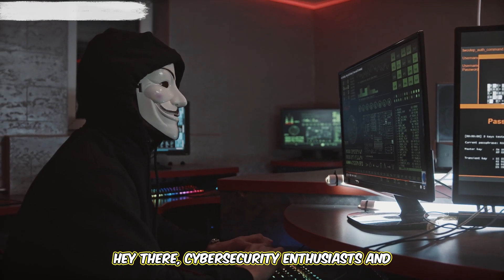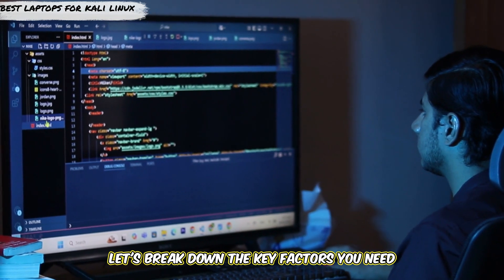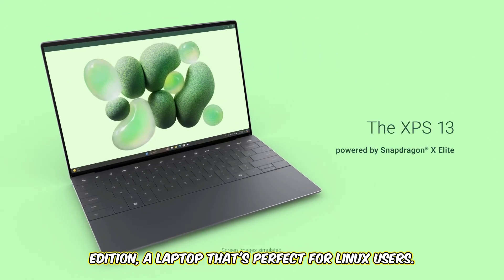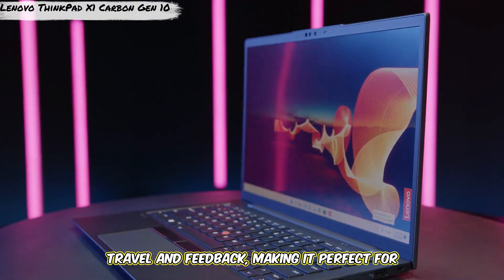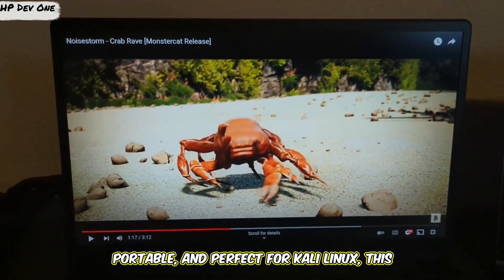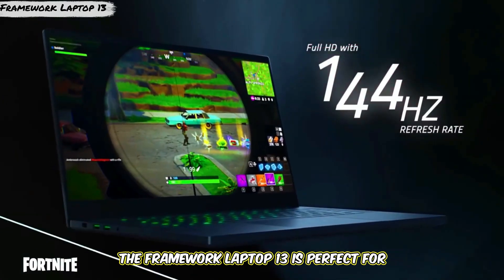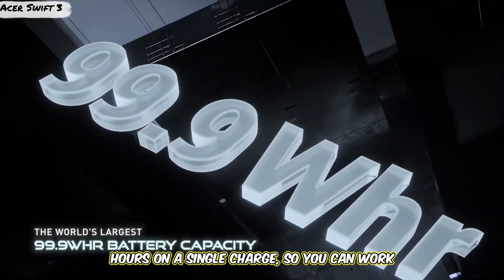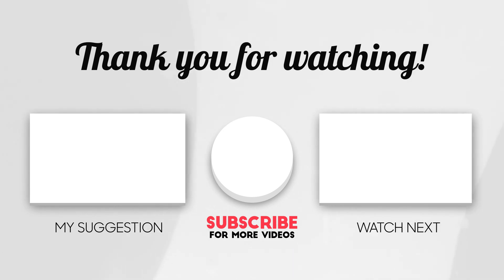Best Laptops for Kali Linux (Ethical Hacking) Budget & Premium Picks!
Best Laptops for Kali Linux 💻🐧🔓
Looking for the perfect laptop to run Kali Linux for penetration testing and ethical hacking? In this video, we review the best laptops that offer full compatibility, powerful performance, and security features. Links to buy below!

1️⃣ System76 Oryx Pro
2️⃣ Dell XPS 13 Developer Edition
3️⃣ Lenovo ThinkPad X1 Carbon Gen 10
4️⃣ HP Dev One
5️⃣ ASUS ROG Zephyrus G14
6️⃣ Framework Laptop 13
7️⃣ Acer Swift 3
8️⃣ Lenovo Legion 5
9️⃣ Dell G15

These laptops are ideal for Kali Linux users, offering:
✔️ Full hardware compatibility with Linux
✔️ Powerful processors for virtualization and security tools
✔️ Robust security features for ethical hacking
✔️ Excellent build quality for professionals